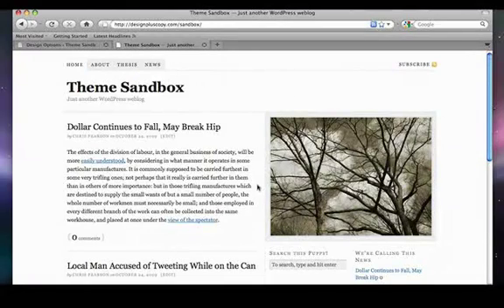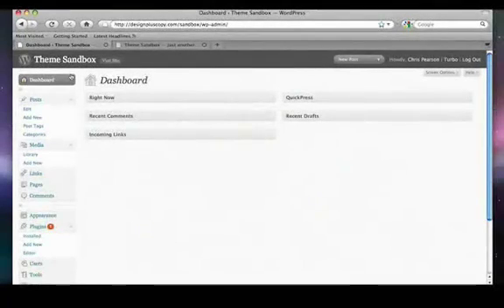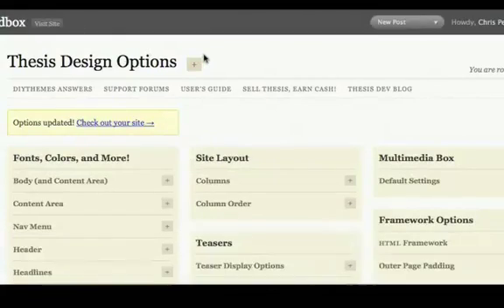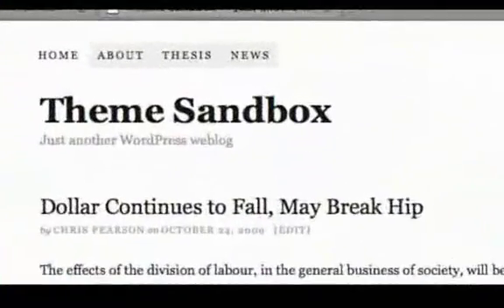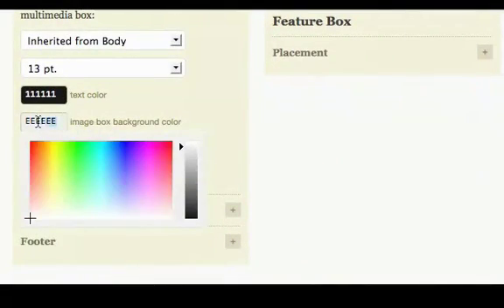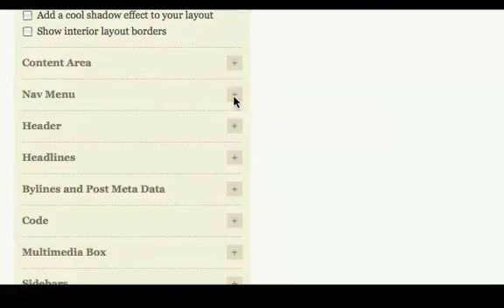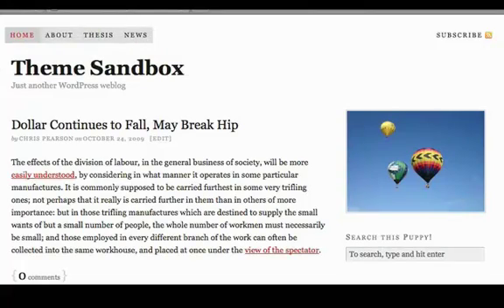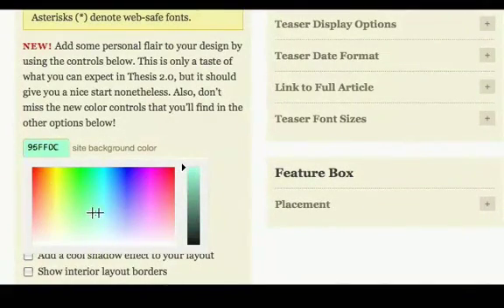Wordpress, Don't Sweat it Customize Wordpress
Wordpress is powerful Add a Thesis theme to it and It will have a remarkably efficient HTML + CSS and PHP framework and easy-to-use controls that you can use to fine-tune each and every page of your site with a tactical precision that has never been possible before. The days of worrying about your in-site SEO are over—with Thesis, your strategy is "just add killer content."